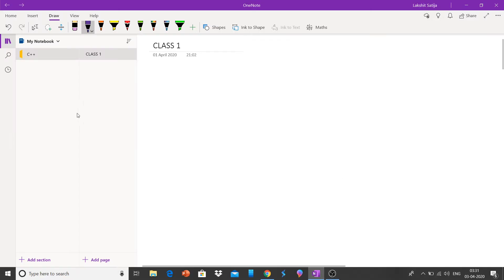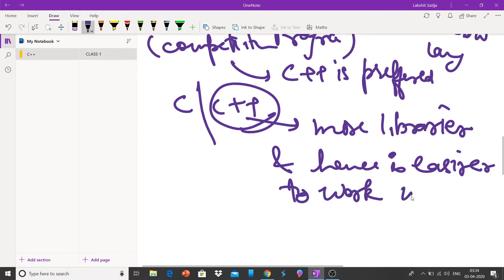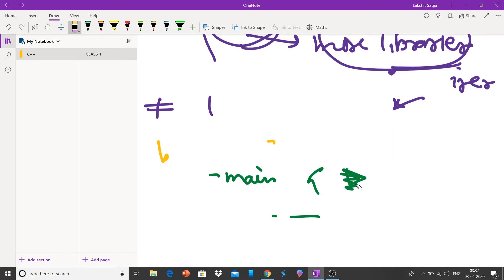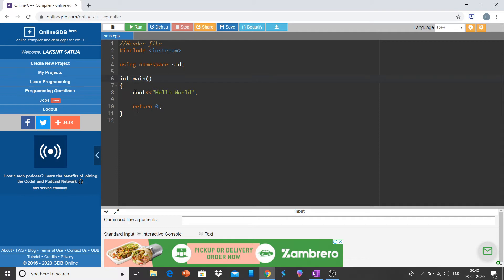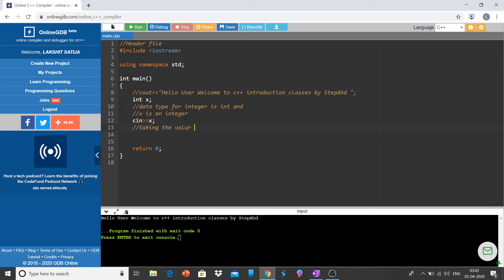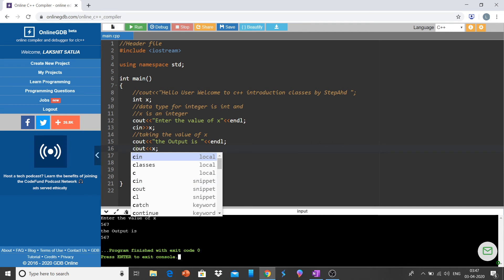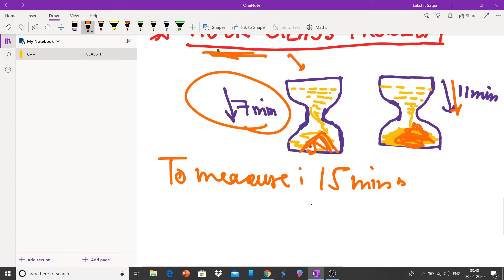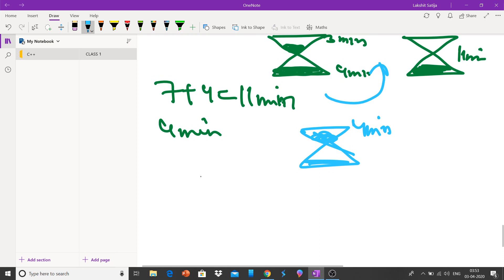Introduction to C++ and Hour Glass Problem !!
This video includes Introduction to C++ along with the benefits of using C++ in Competitive Programming. This video also includes  discussion of Hour Glass Problem along with it's solution.